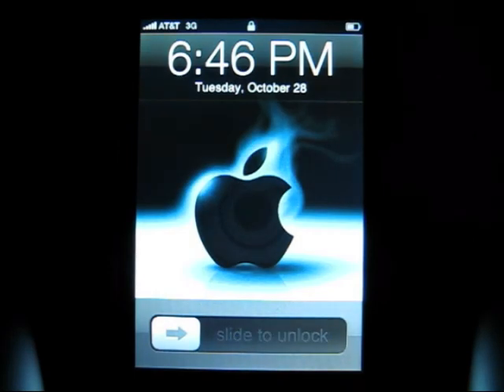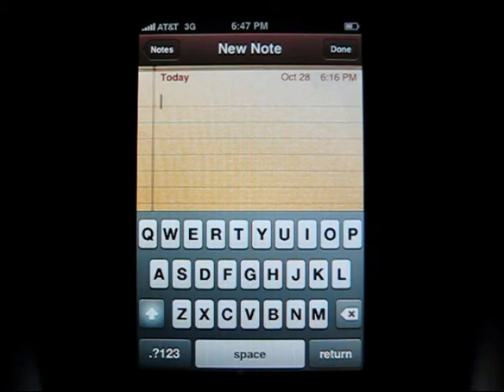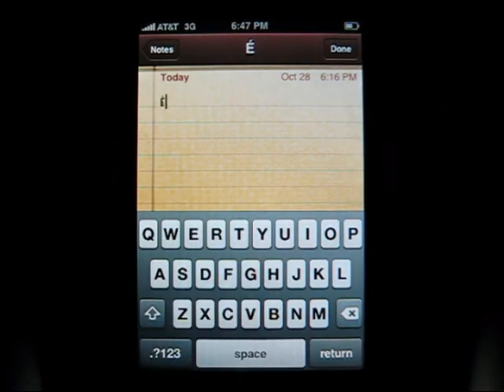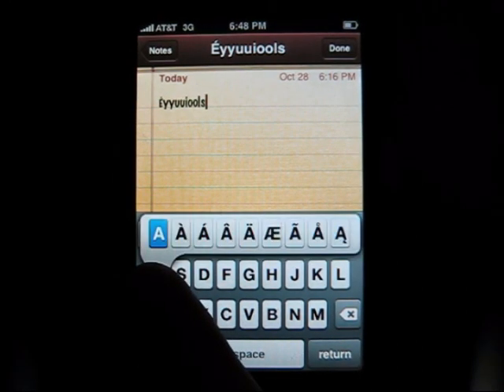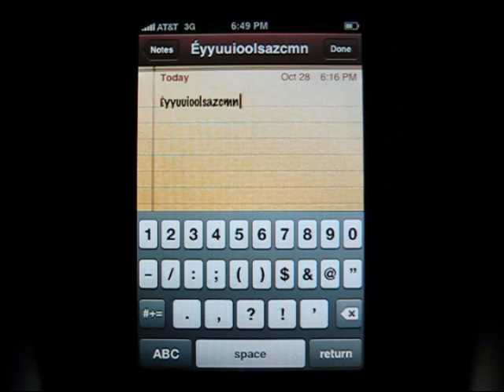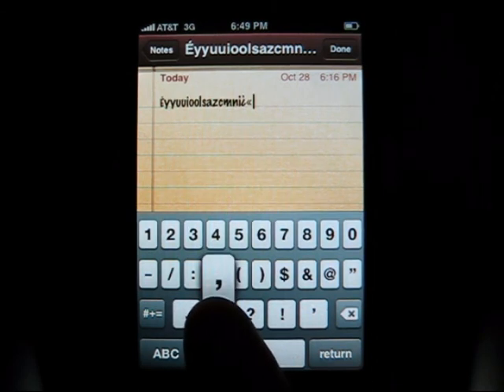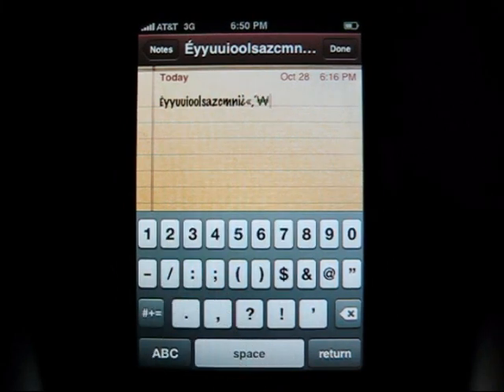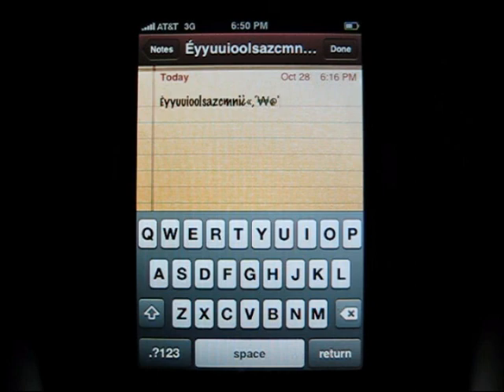iPhone 3G Quick Tip #7 - Alternate Characters on Keyboard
In this video I'm gonna show you how to bring up alternate characters on the keyboard of you iPhone 3G.